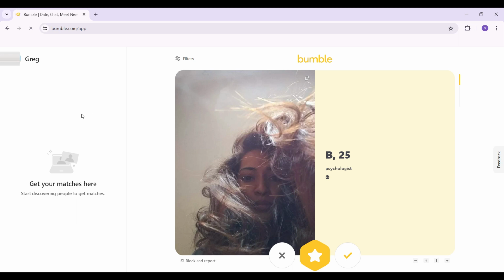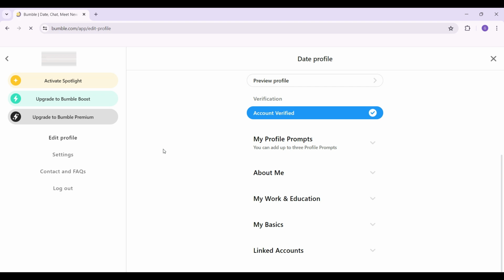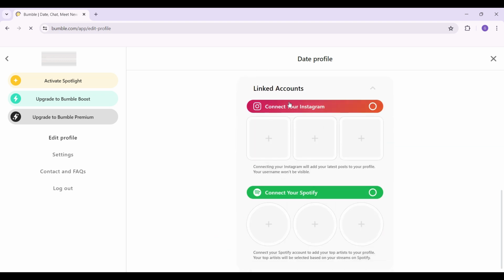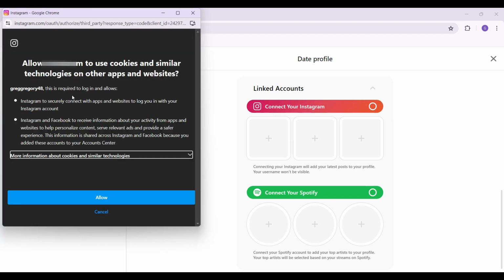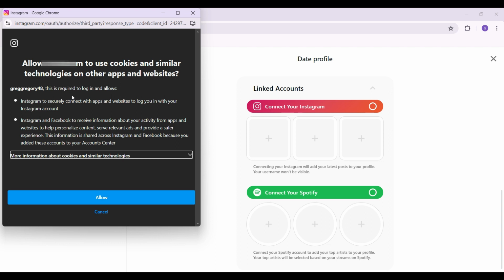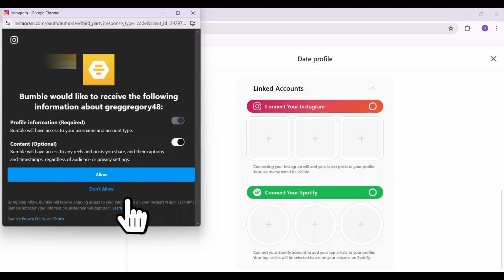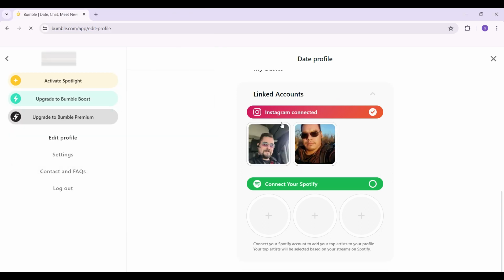How to Connect Instagram on Bumble Web (2024)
Want to link your Instagram account to Bumble? In this video, I'll show you step-by-step how to connect your Instagram profile to your Bumble account. This will help you share your photos and give potential matches a better look at who you are. Follow along with these easy steps to set it up quickly and smoothly.